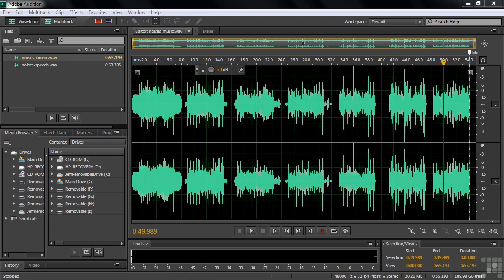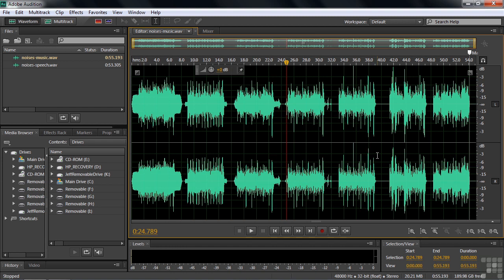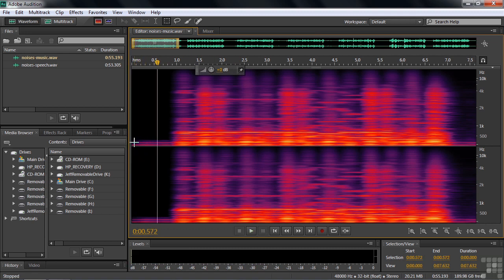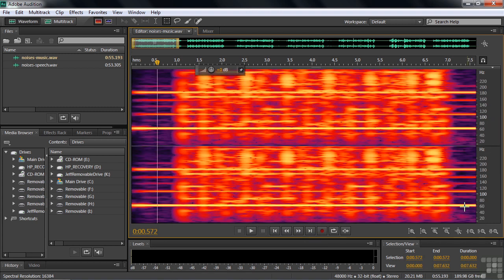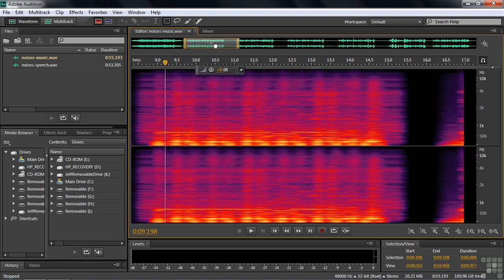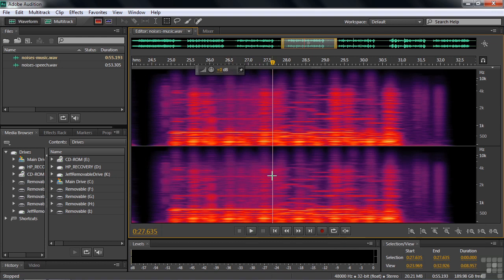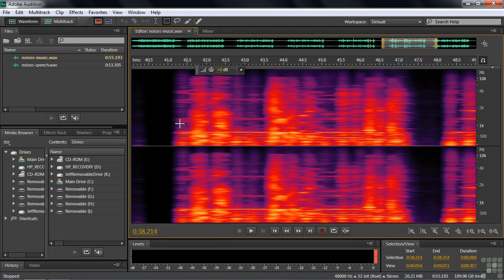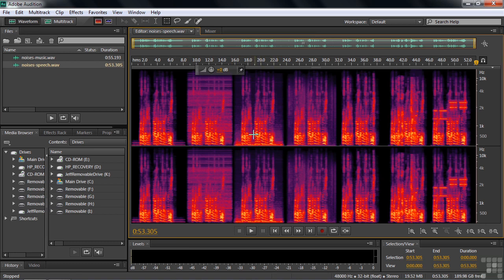10 01 Visually Identifying Noises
Manually Identifying, Reducing Or Removing Unwanted Noise